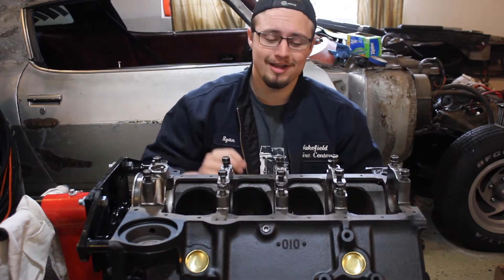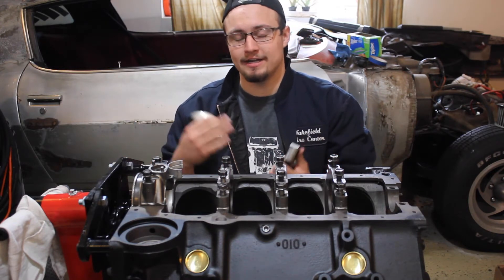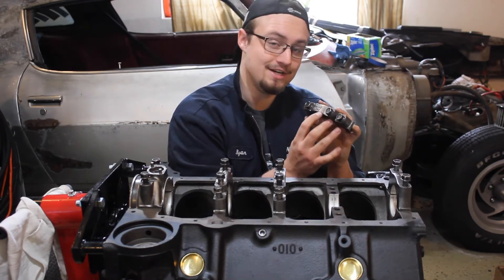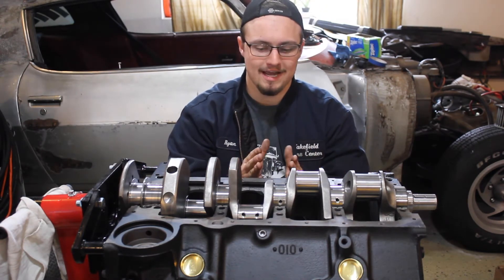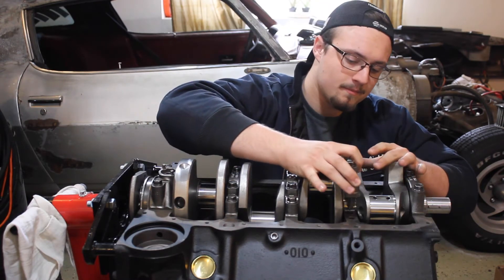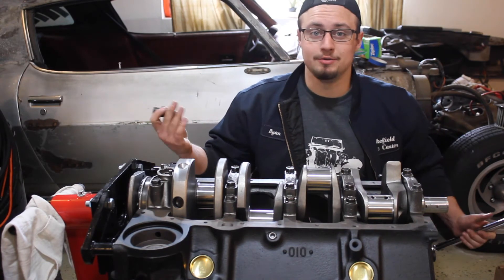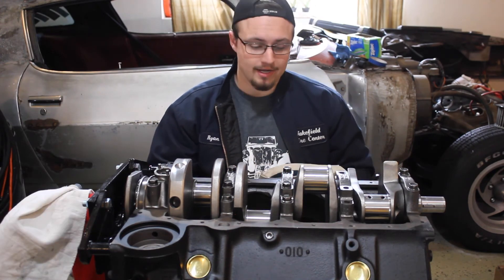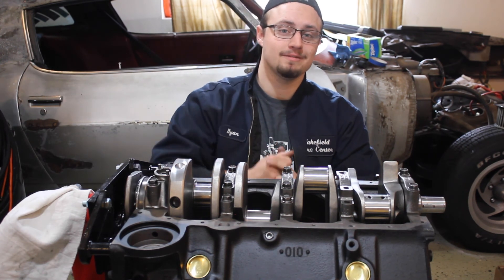How To Use Plastigage To Measure Your Crankshaft Main Bearing Oil Clearances - Burnout Tutorials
In this video, Ryan shows you what Plastigage is and how to use it to measure your oil clearances for your crankshaft main bearing caps. He's working on rebuilding this small block Chevy 350 which he pulled out of his 1976 Chevy Camaro. If you want to know more about his Camaro, The Banana Peel, check out Episode 5 of Burnout

Up and Social - Boston Web Designer
GoPro
Pit Posse Motorsports
FNX Fitness